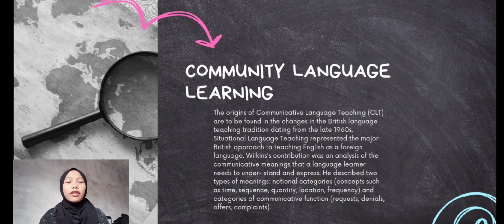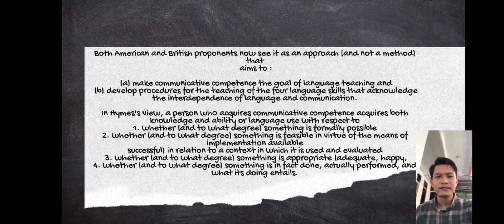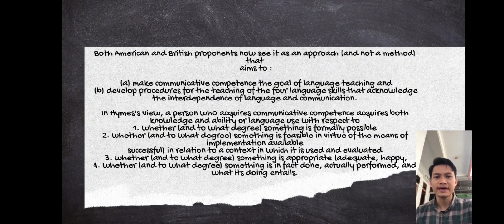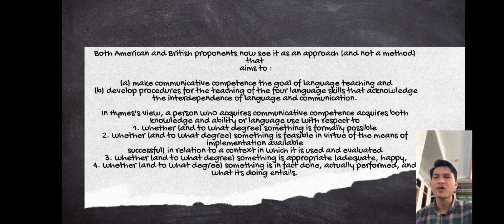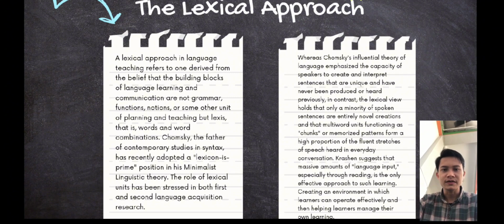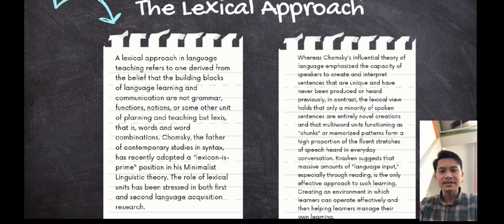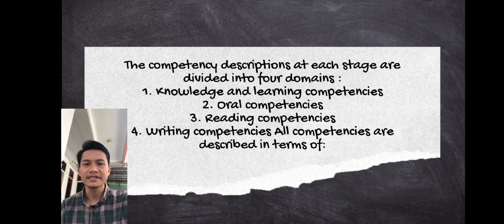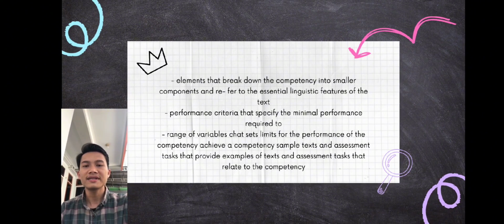Method in English Language Teaching (Meeting 4)